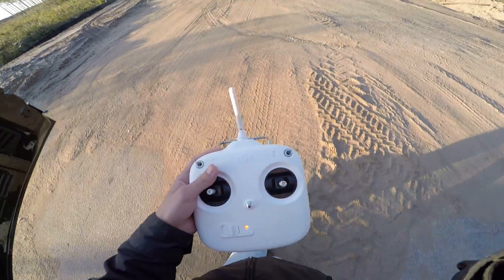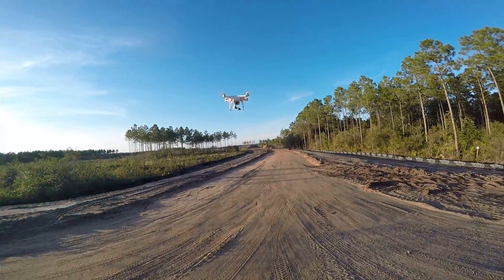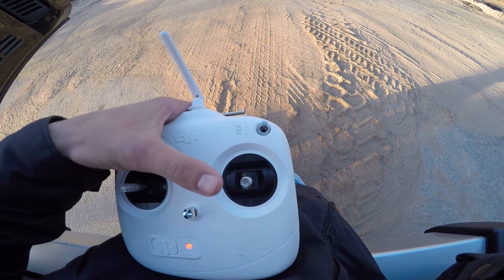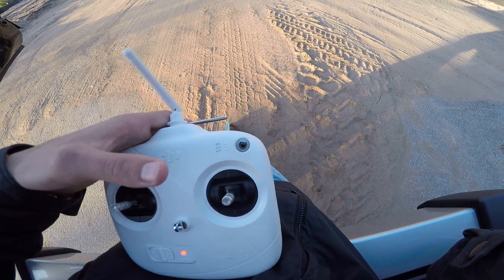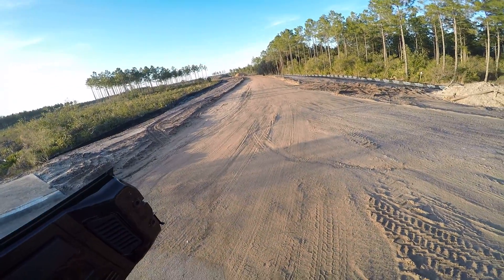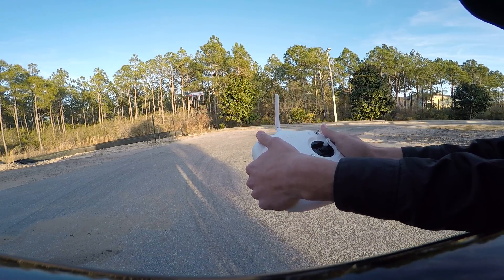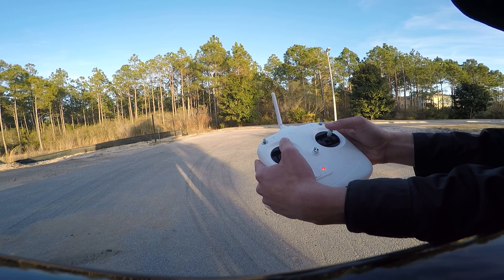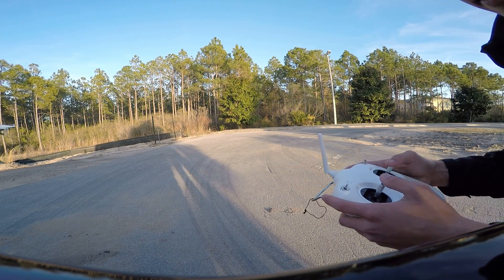DJI Phantom 2.. What is Course Lock? Tutorial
overview of course lock